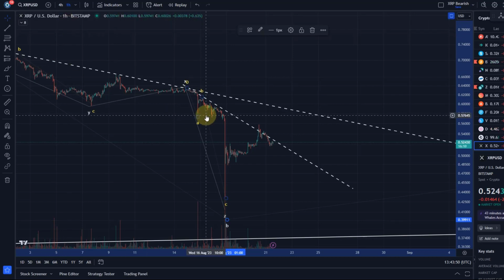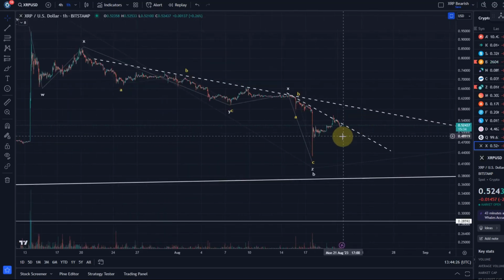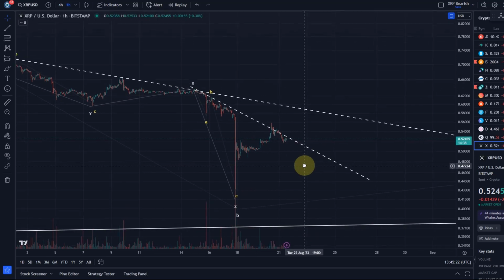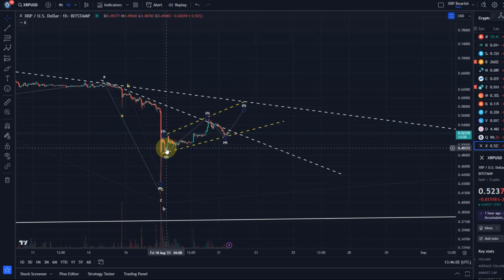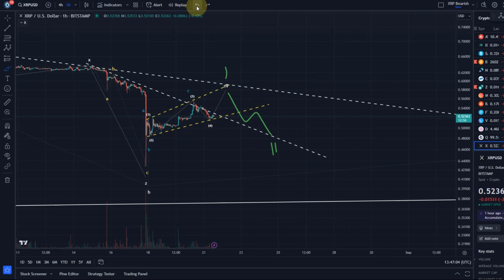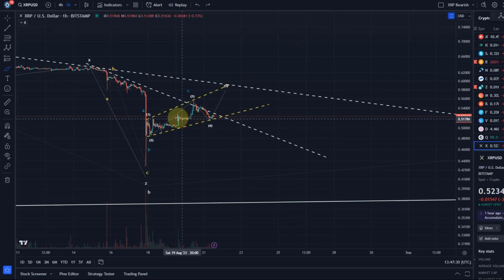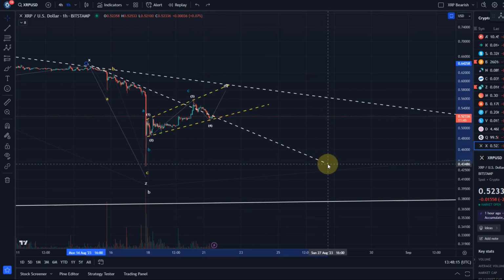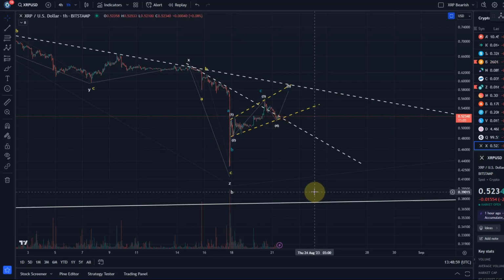Ripple XRP Price News Today Technical Analysis - Ripple XRP Price Now! Elliott Wave Analysis!